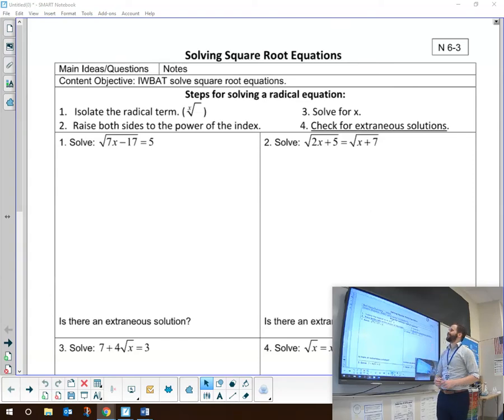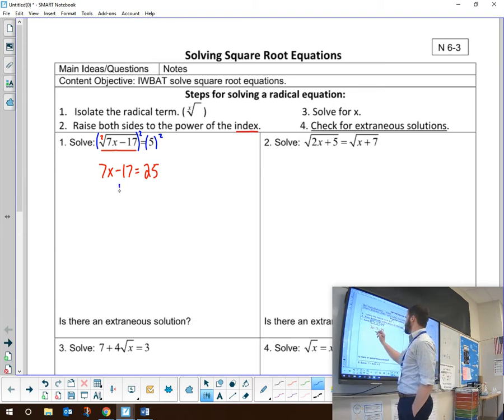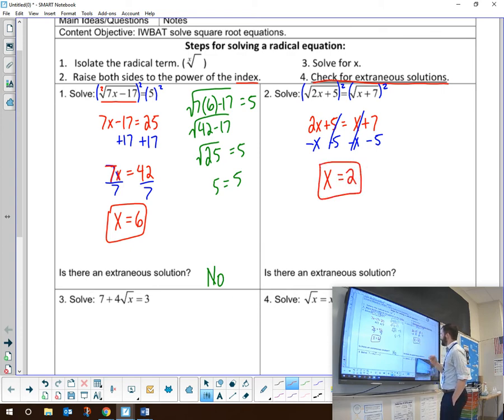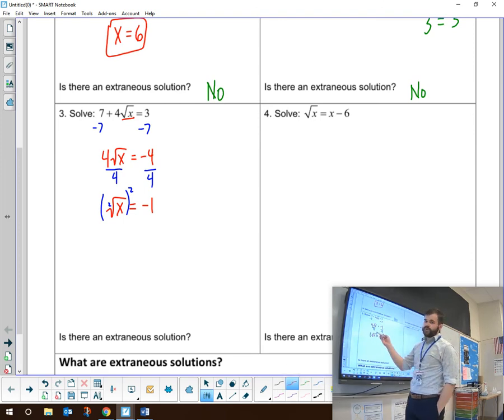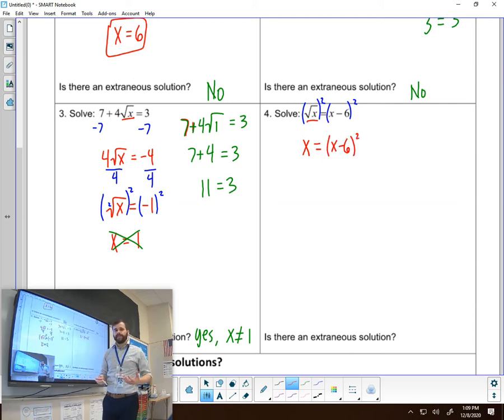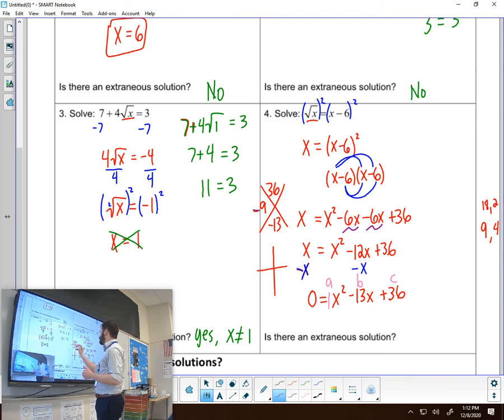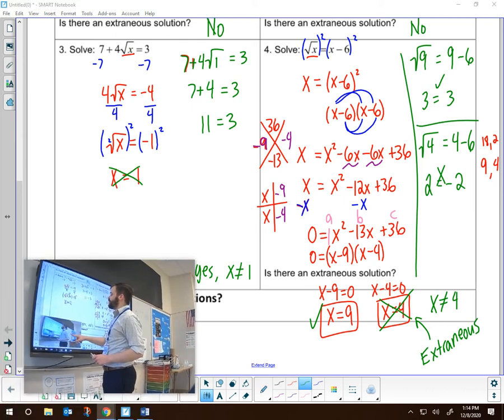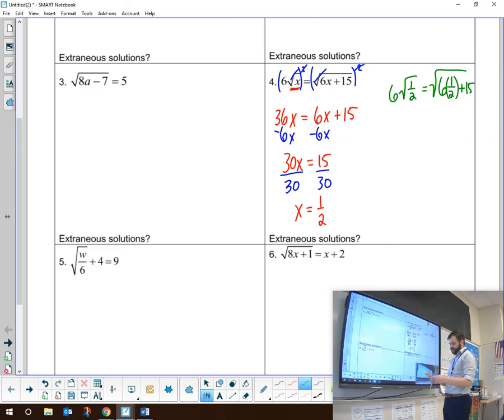Algebra 2 - 6.3 Solving Square Root Equations